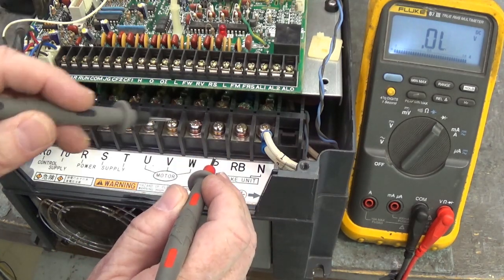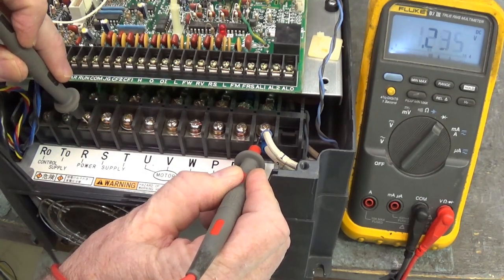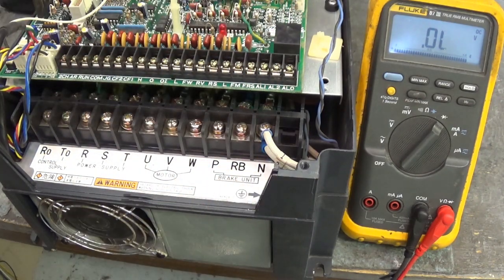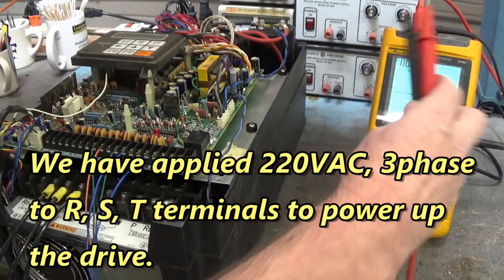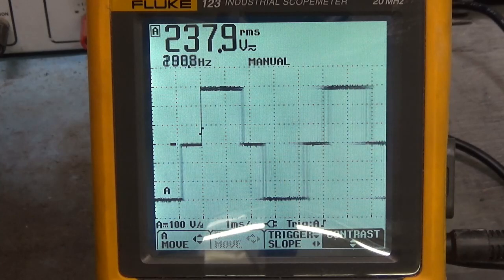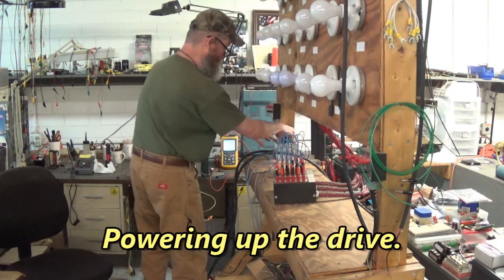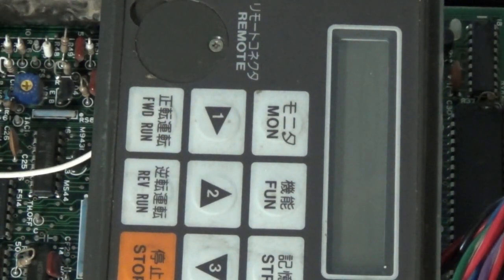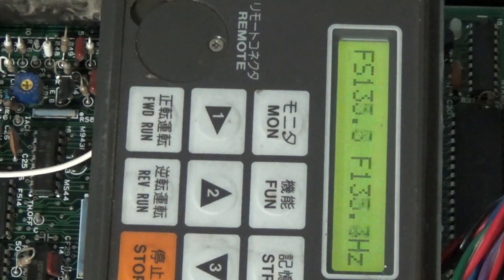Testing the Hitachi HFC-VWG Transistor Inverter Drive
Model VWG16LF3 and VWG11LF3.